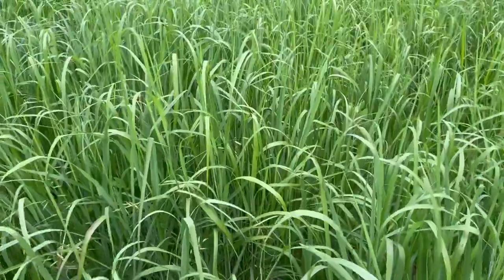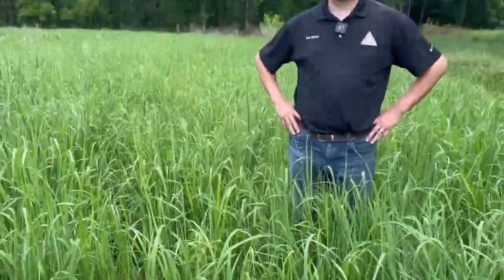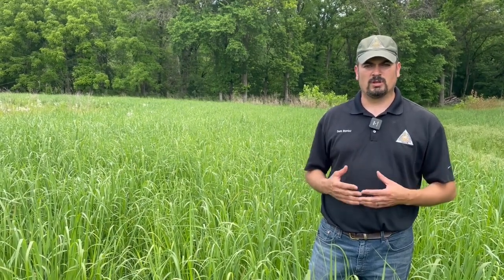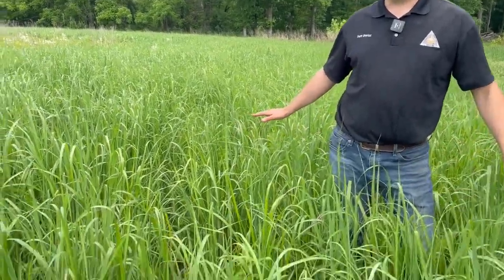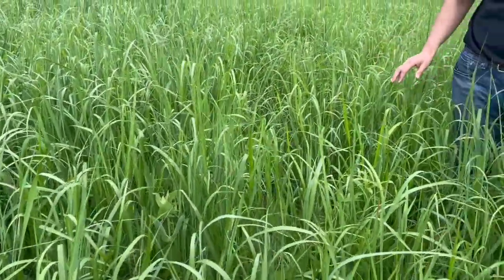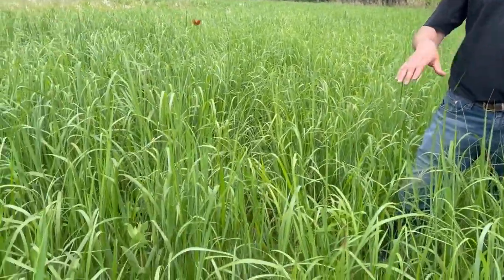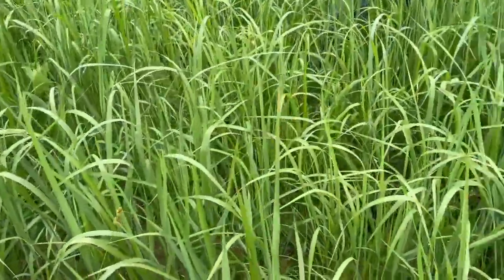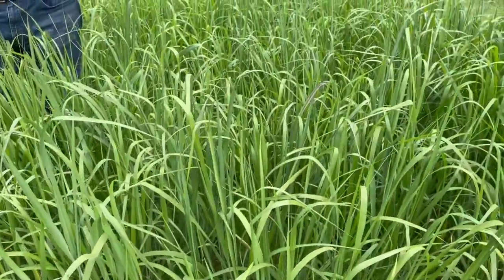Habitat Hints - Native Warm Season Grasses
06-07-23 -- With severe and extreme drought conditions throughout much of the state, MDC's Seth Barrioz tells us about warm season grasses and how they fair in drought conditions.